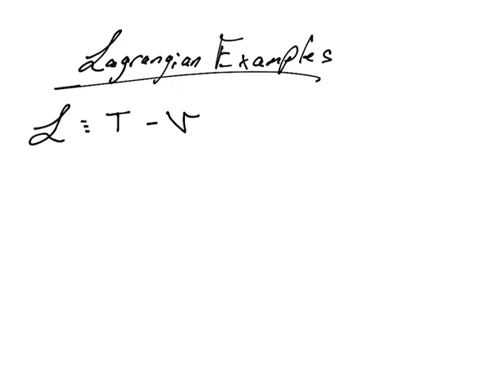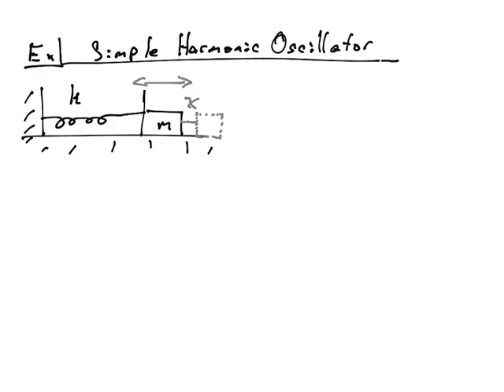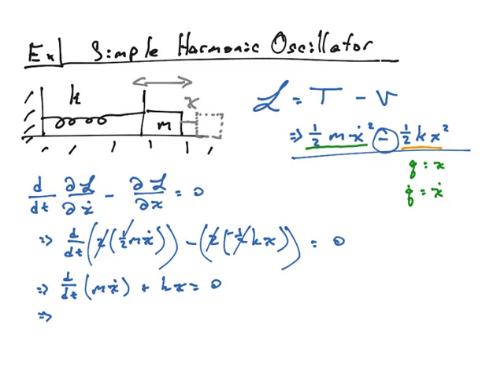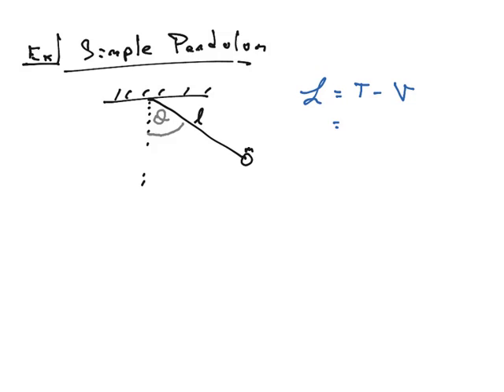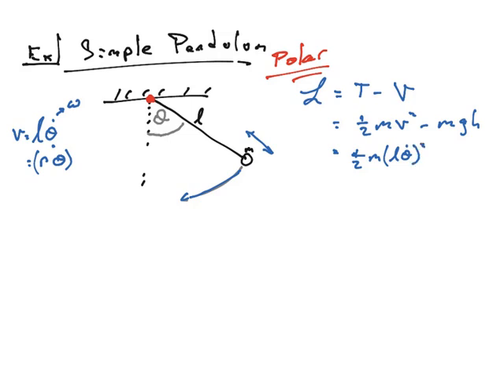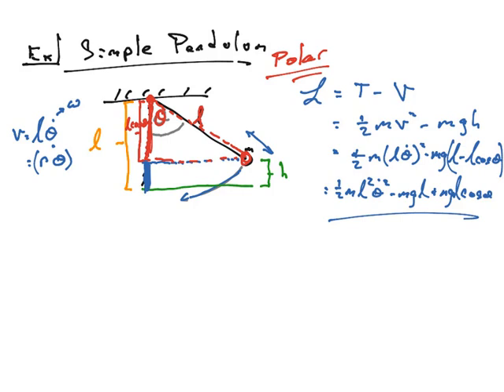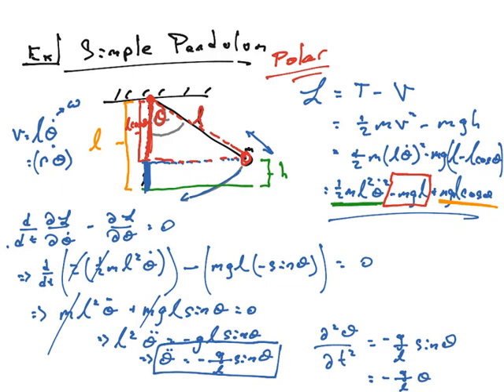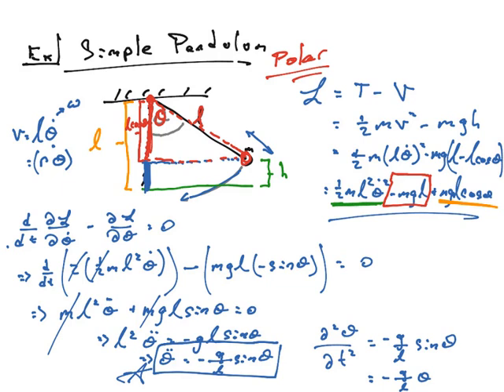Lagrangian Examples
In this video we work some examples of Lagrangian Mechanics.  Specifically, we work the simple harmonic oscillator and the simple pendulum.